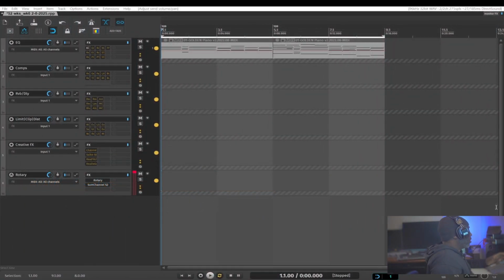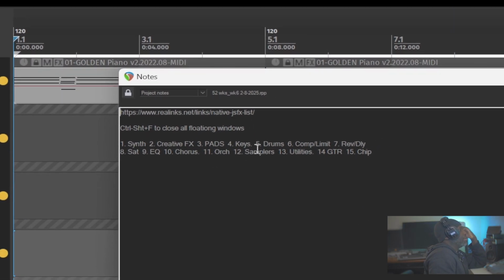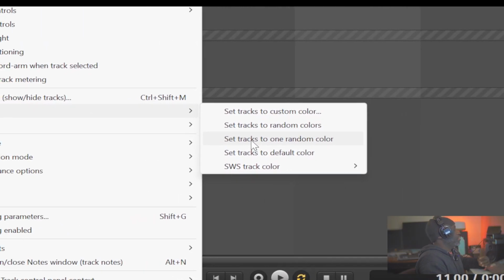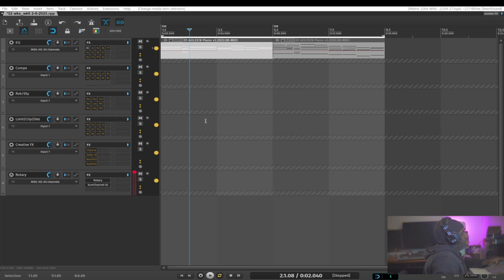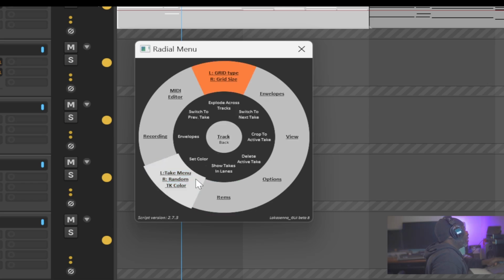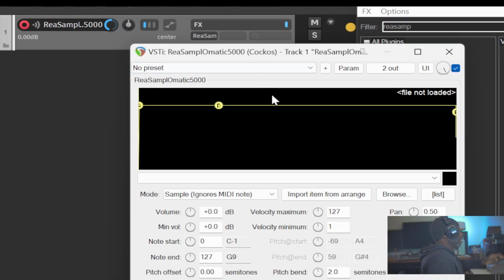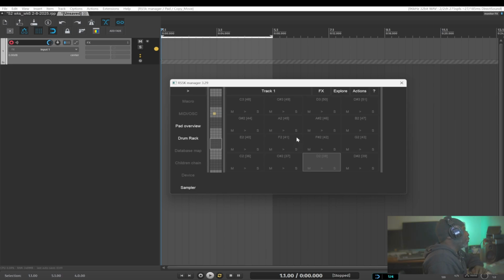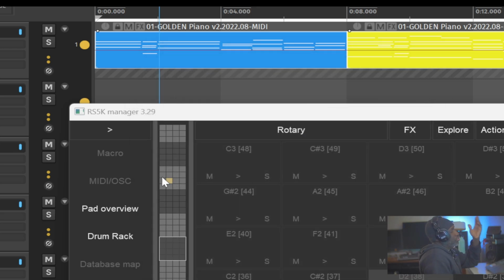SCRIPTS & EXTENSIONS in REAPER pt2 | WK 6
WEEK 6 | 52 Weeks Of Reaper

Time Stamps
0:00 Intro
0:22 Extra Note Pad options
3:51 Track Auto color
4:50 Basic Track Color Options
5: 48 Color Palette extension
6:38 Chroma Color extension
7:55 Radial Menu
12:50 RS5K Manager
16:40 Tukan Plugin Preview
18:40 Outro